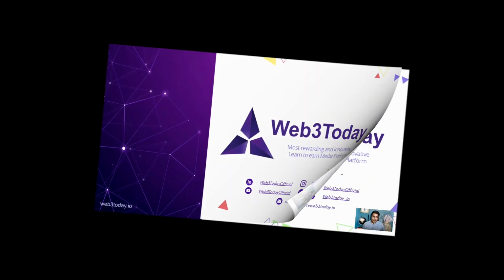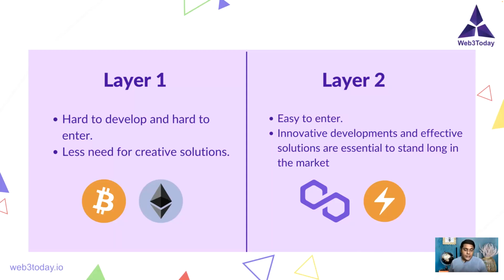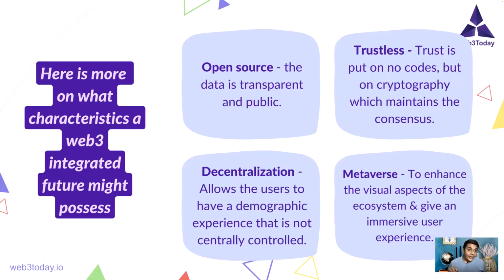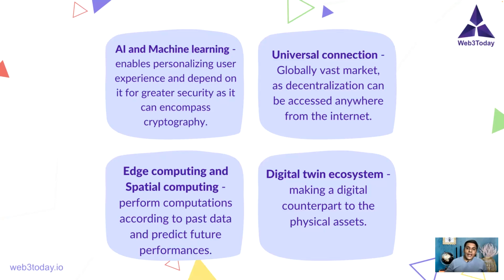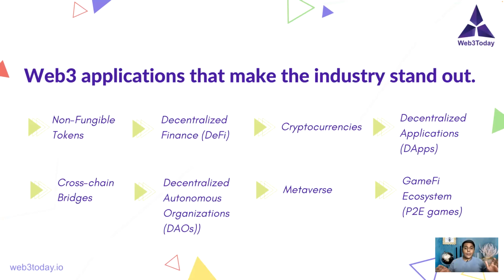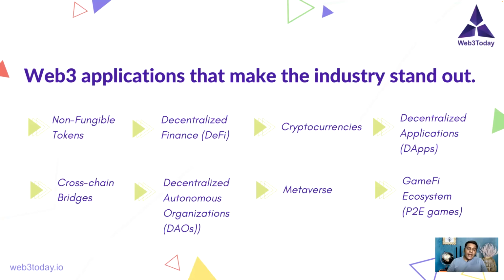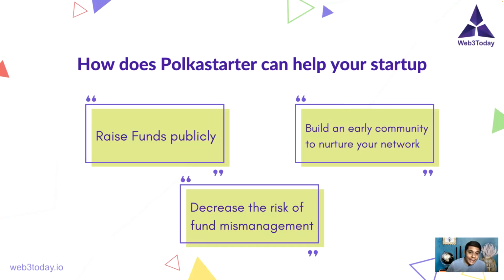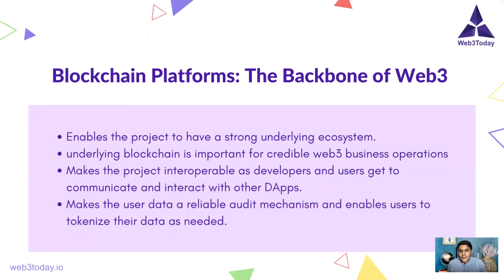Understanding the Web3 Ecosystem and Its Components - Understanding Web3 Ecosystem || Part 2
🌐 Unlocking the World of Web3: Applications, Ecosystem, and More! 🚀

Ready to take a deeper dive into the exciting universe of Web3? 🌐 In our latest blog, we've covered the basics of Web3 and explored why it's a hotspot for startups. Now, in this second installment, get ready for a comprehensive overview of Web3 applications and its expansive ecosystem.

🔍 Inside the Web3 Landscape:
Discover the intricacies of Web3 applications, from decentralized exchanges facilitating peer-to-peer transactions to revolutionary DeFi protocols and the robust blockchain platforms powering it all. We've got all your questions covered.

🚀 Launching Your Web3 Startup Successfully: Insights and Tips!
Launching a Web3-based startup might seem challenging, but fear not! We're sharing valuable insights on how to navigate the startup landscape successfully. So, grab your coffee, sit back, and let's explore the boundless possibilities of the Web3 world together.

🧩 Decoding Blockchain Layer 1 and Layer 2 Networks:
Dive into the core of Web3 technology as we explore Layer 1 solutions, including consensus protocol changes and sharding. Uncover the overlaying networks of Layer 2 solutions like state channels and nested blockchains. Understand the distinctions between Layer-1 and Layer-2 to stay ahead in the evolving tech landscape.

🌐 Features of Web3 Technology: A Glimpse into the Future:
Web3 is the next-gen internet, designed to be open, trustworthy, and decentralized. Explore its features, from open-source collaboration to zero-trust models. Witness the integration of AI, machine learning, and the creation of a digital twin ecosystem. The future is here!

💡 Web3 Applications: Transforming Industries:
From NFTs to DeFi, cryptocurrency, dApps, cross-chain bridges, DAOs, Metaverse, and GameFi, Web3 applications are reshaping industries. Learn how these revolutionary technologies offer endless possibilities for innovation and growth.

🔄 Decentralized Exchanges: A Paradigm Shift in Trading:
Explore the world of decentralized exchanges (DEXs) and how they differ from their centralized counterparts. Understand the benefits: anonymity, low costs, enhanced security, and a fair market entry. Discover how DEXs play a pivotal role in the Web3 infrastructure.

🚀 Polkastarter: Empowering Web3 Projects:
Get acquainted with Polkastarter, the decentralized fundraising platform empowering crypto projects. With over $50 million raised through 100+ IDOs, Polkastarter operates across multiple chains, providing users with research-based decisions and governance through the POLS token.

🔗 Blockchain Platforms: The Pillars of Web3:
Delve into the backbone of Web3 – blockchain platforms like Ethereum, Polkadot, and Solana. Learn how they enable decentralized applications (DApps) and smart contracts, forming the foundation for Web3 innovation.

🌐 Conclusion: Building the Future Together!
The Web3 ecosystem is dynamic, evolving, and full of potential. Armed with insights on launching your startup and understanding Web3 components, you're equipped to build a future that transforms industries. Join us in shaping the Web3 landscape – let's build the future together! 💡🚀